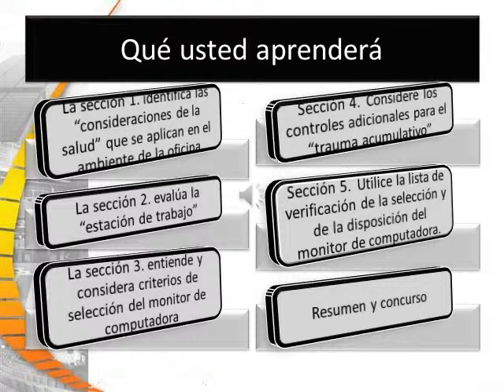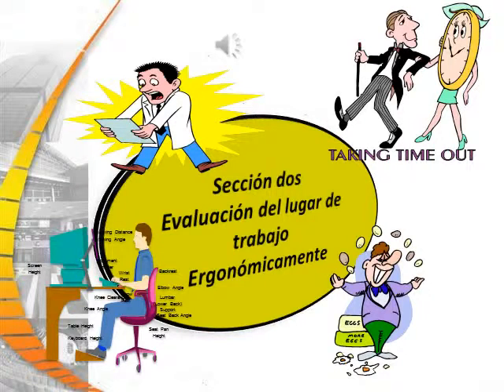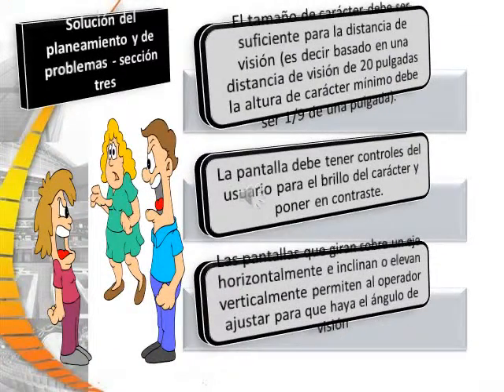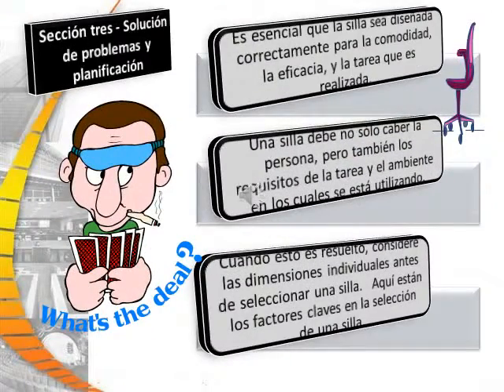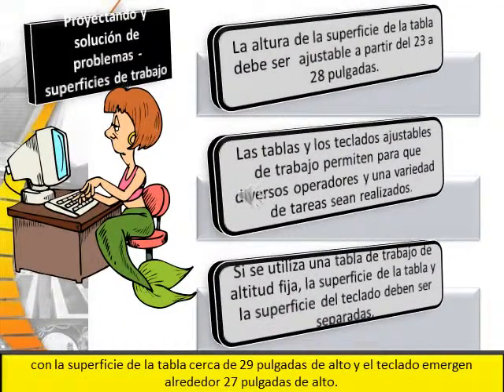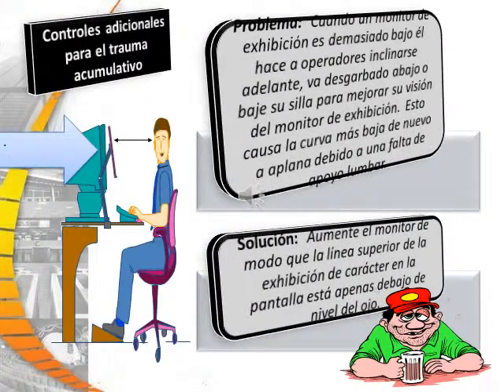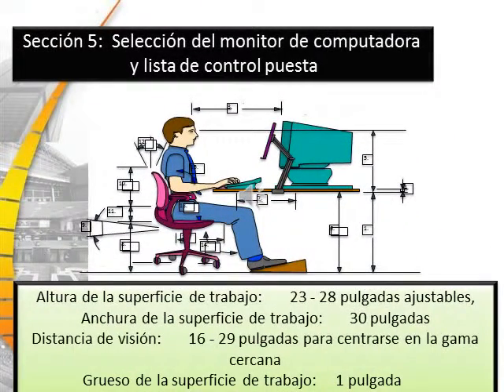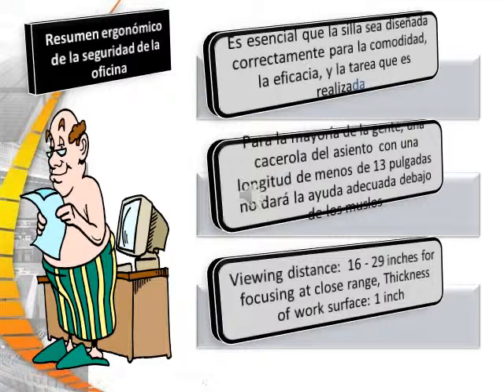Office Safety spanish 4 2013